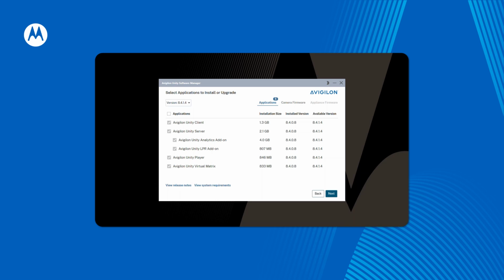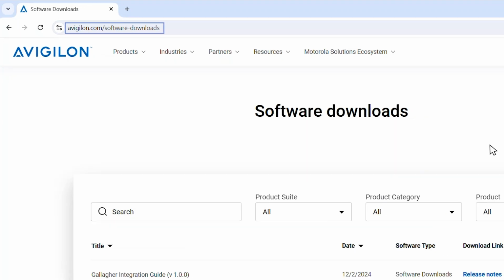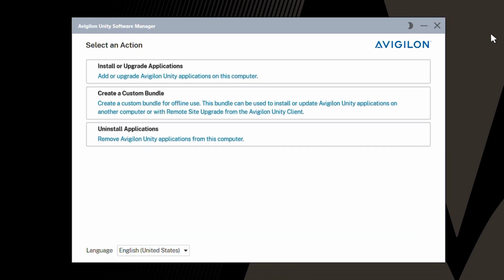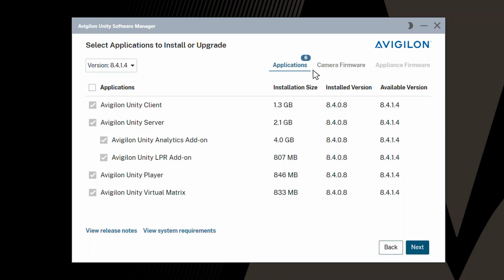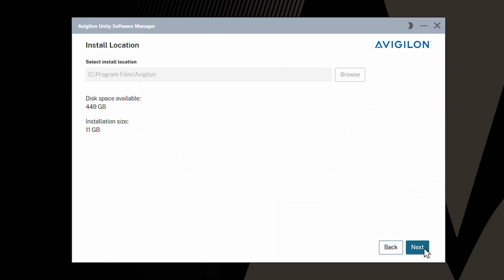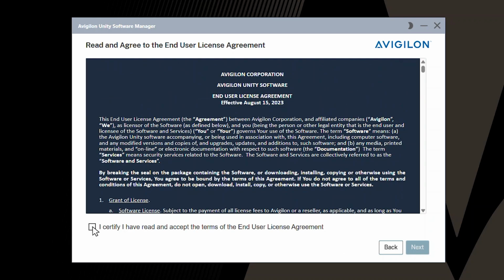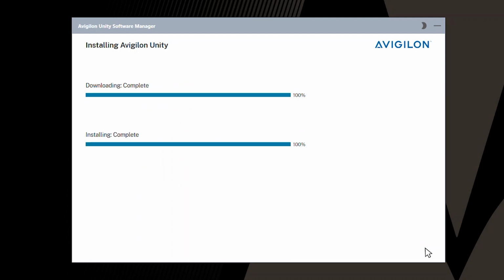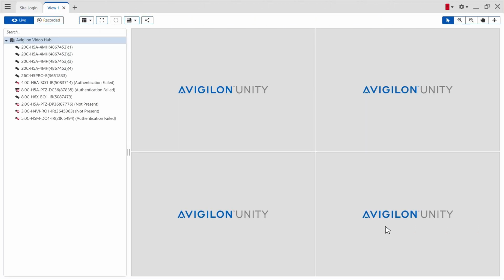How to Install Avigilon Unity Video Software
Quickly install Avigilon Unity Video software onto your internet connected system using the Avigilon Unity Software Manager.